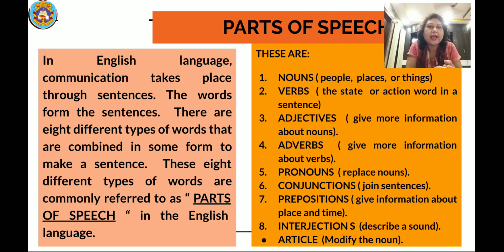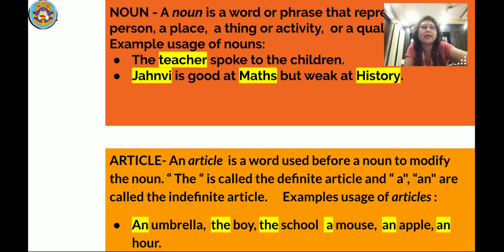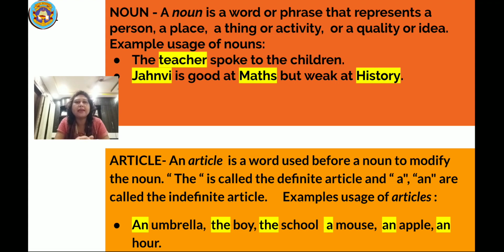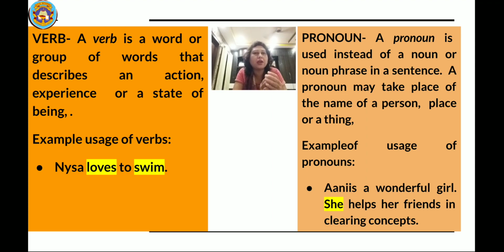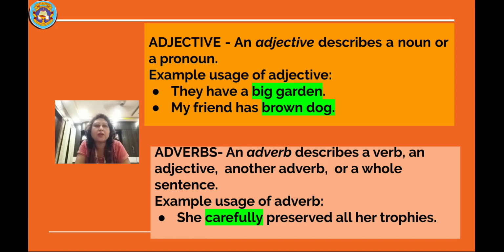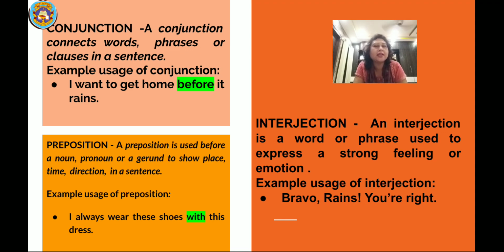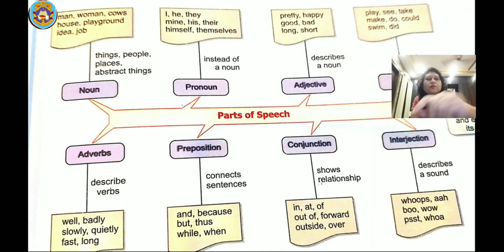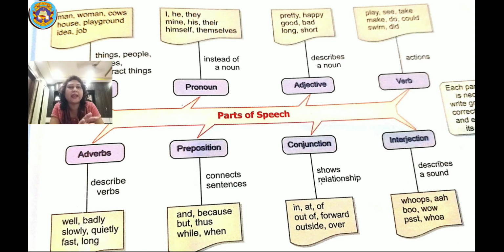Language skills-CLASS 9(A+B)21st May @SFS NARENGI